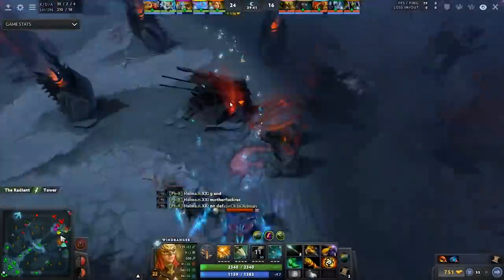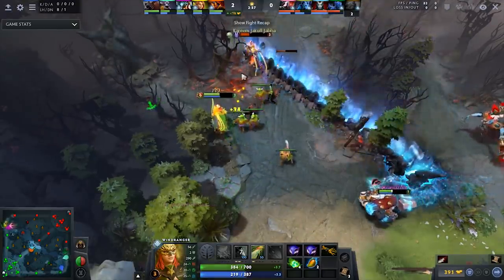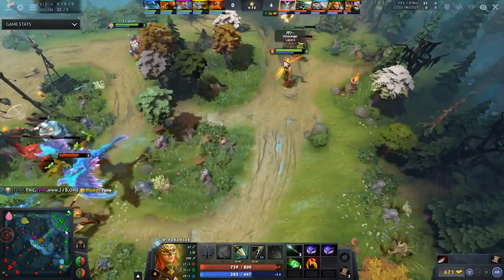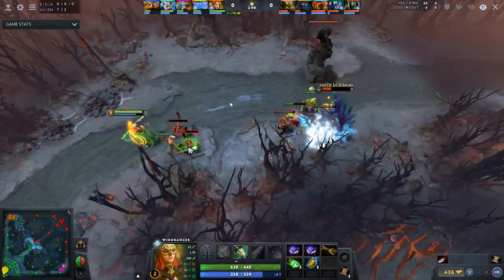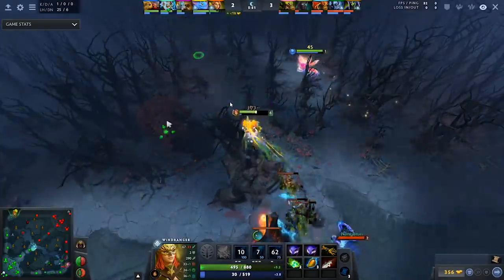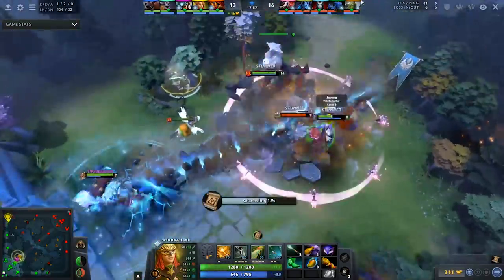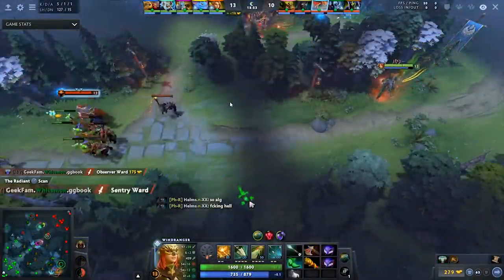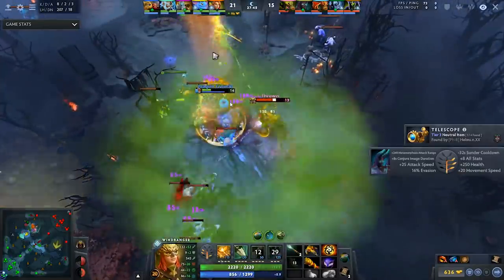Things I've learned with Ice3 Windranger (Slacks was wrong?)